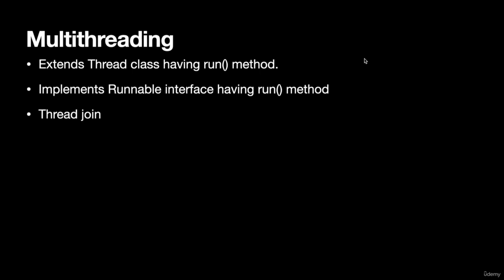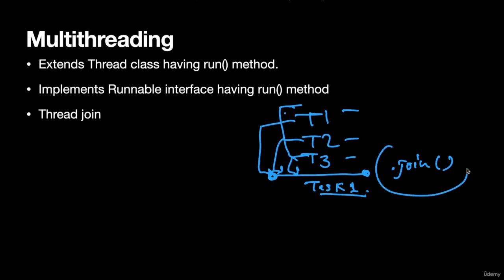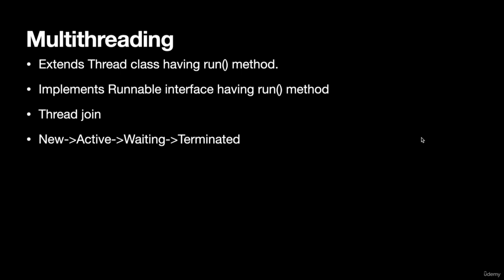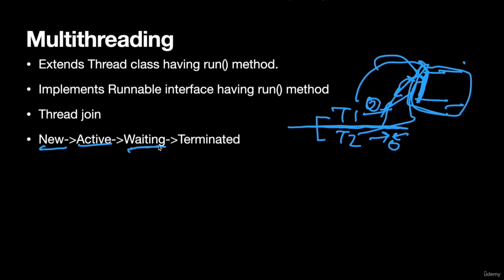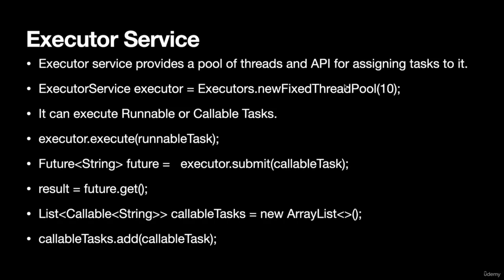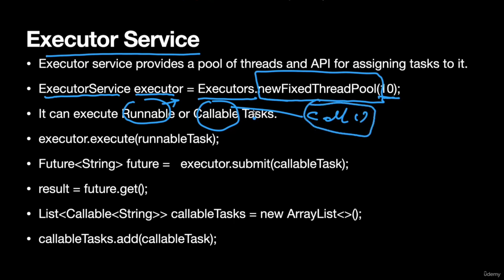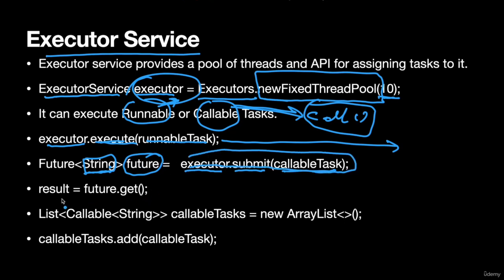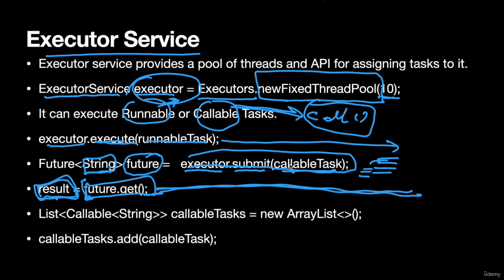Java Multithreading in 6 minutes.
Learn multithreading and executor service in java in just 6 minutes.